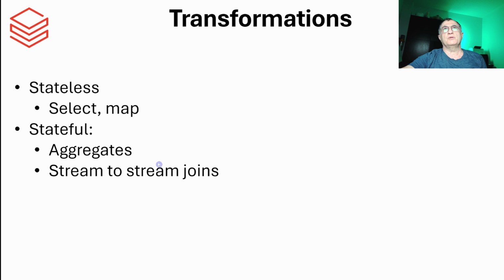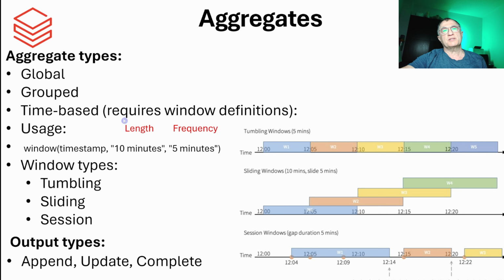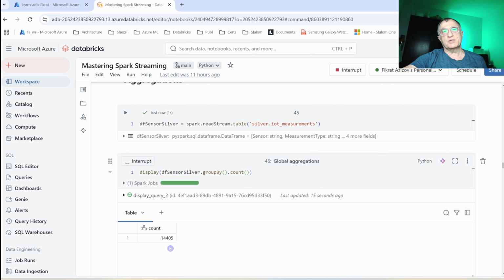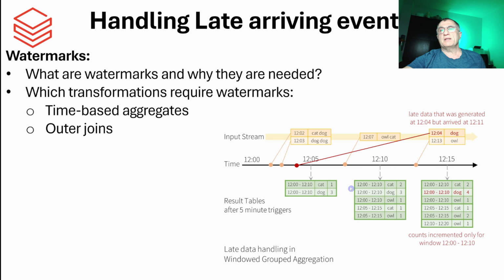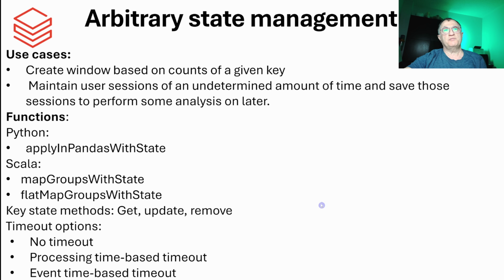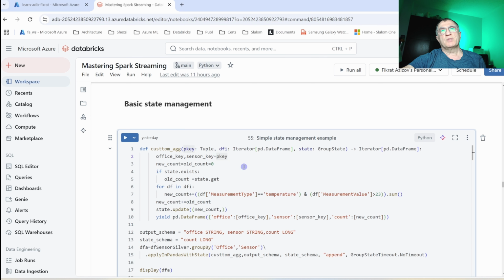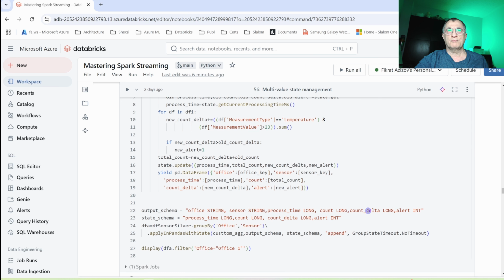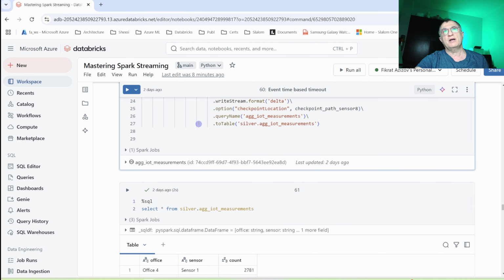5.Streaming Transformations: Aggregations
In this end-to-end Databricks series, I explain the fundamentals of Spark Structured Streaming and its usage for building low-latency, real-time analytics solutions. In this video, I explain concepts of stateful and stateless transformations,  and demonstrate the usage of aggregations.
Chapters
00:00- Introduction
00:24- Stateless and stateful transformations
01:25- Demo: Selection, projection, filter transformations, deduplication
02:15- Streaming aggregations
07:08- Handling Late-Arriving Events
09:26- Arbitrary State Management
15:38- Arbitrary State Management with timeouts

Download demo/exercise notebooks from here:
Data engineering with Databricks/SparkStructuredStreaming/Mastering Spark Structured Streaming.dbc